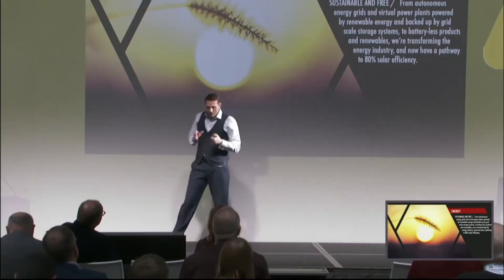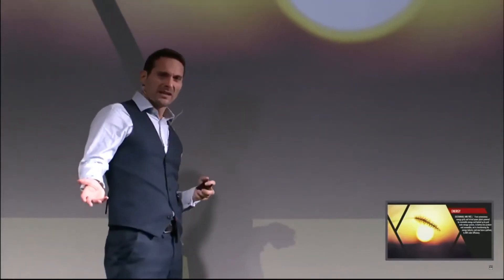Solar Panels - 80 percent efficiency.